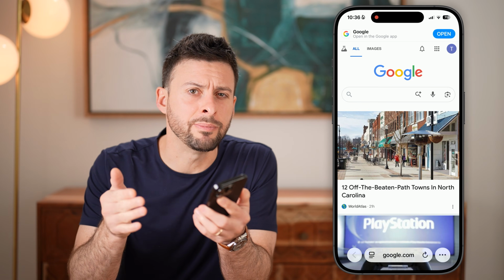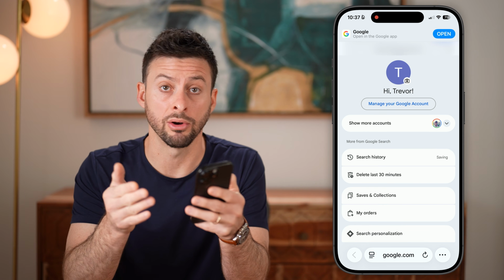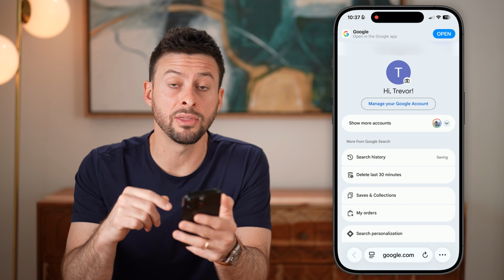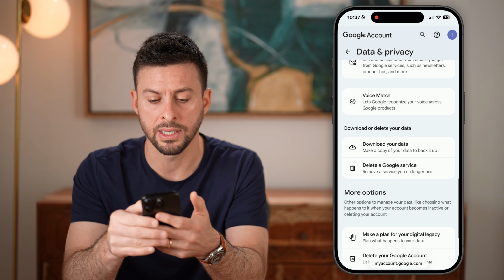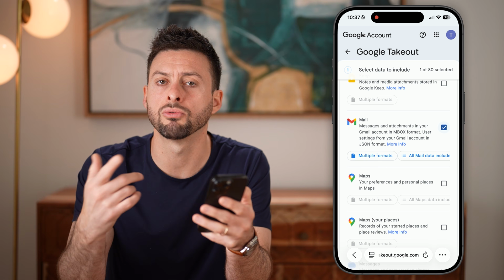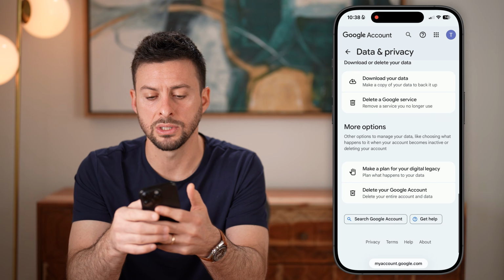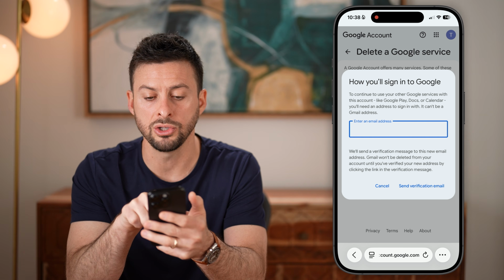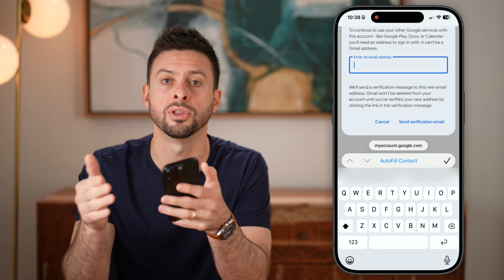How To Delete Gmail Account On Phone - iPhone Or Android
Here's how to delete your gmail account on your phone, either iPhone or Android.